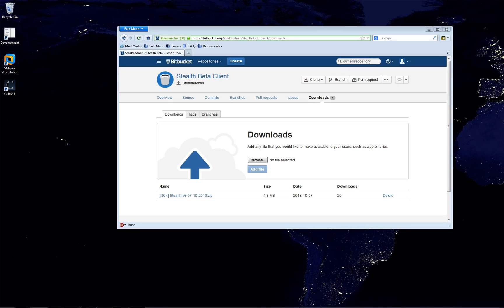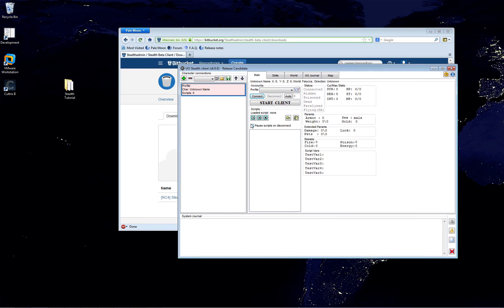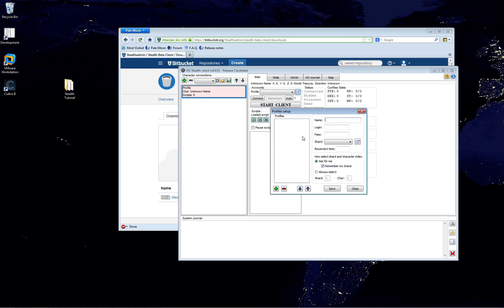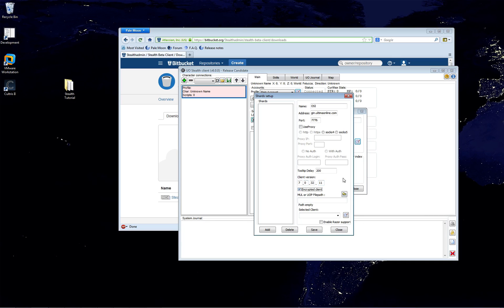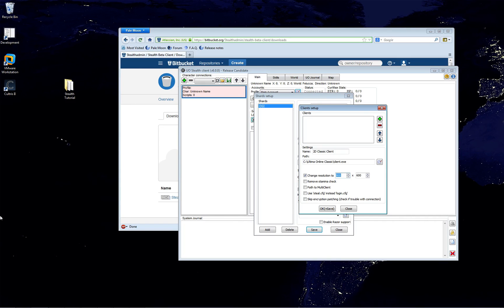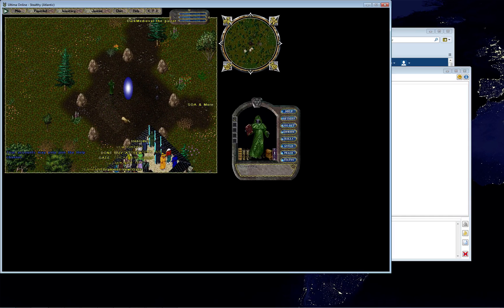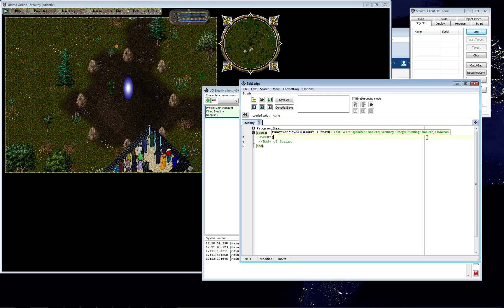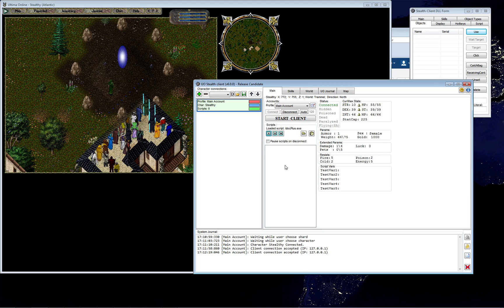Stealth v6.0 Starter Tutorial - Setup & Usage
Stealth v6.0 is a comprehensive Ultima Online alternative client.